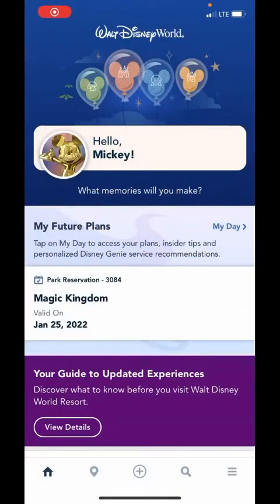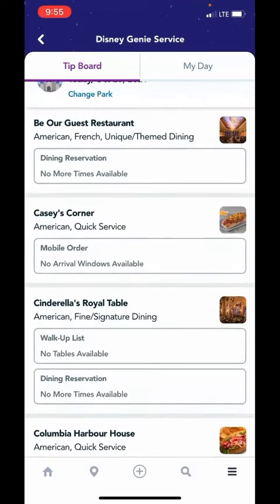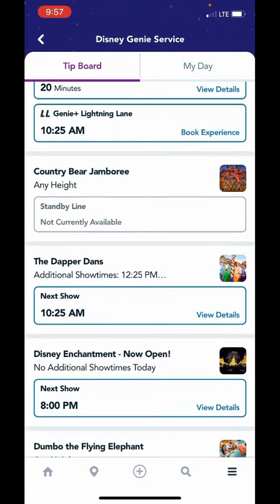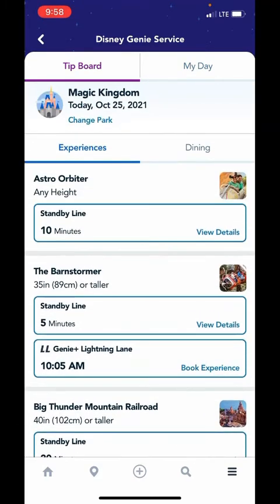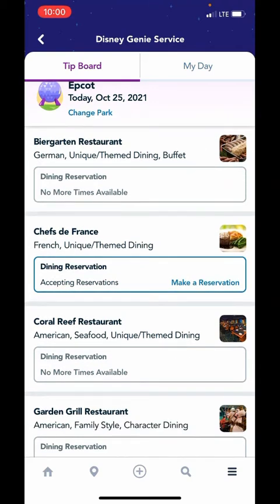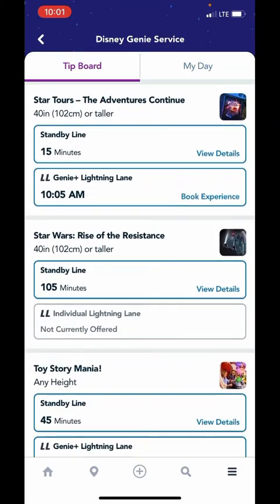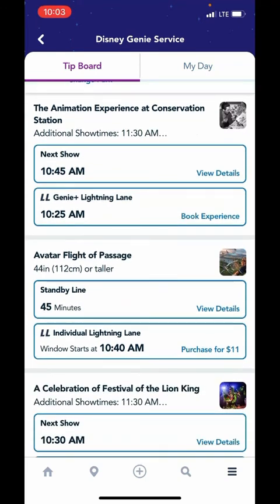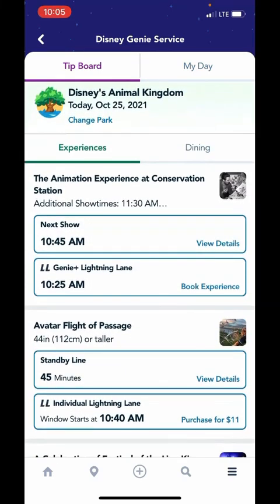Let's discover Disney Genie in your My Disney Experience App